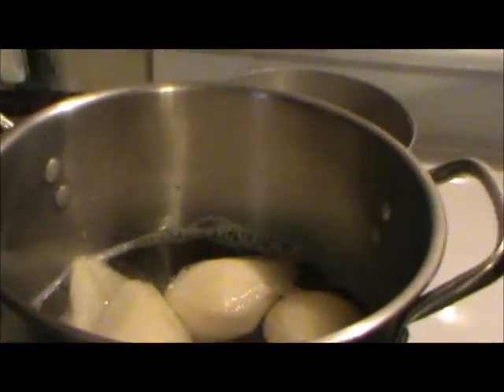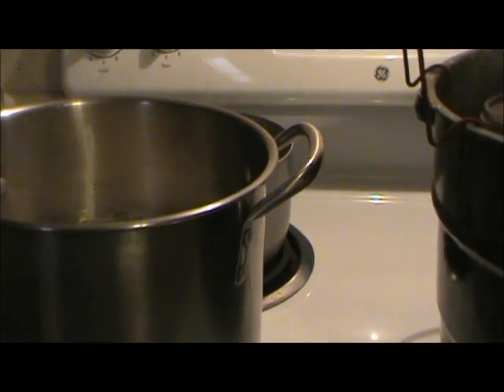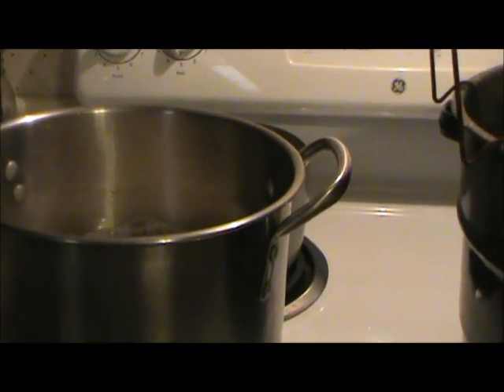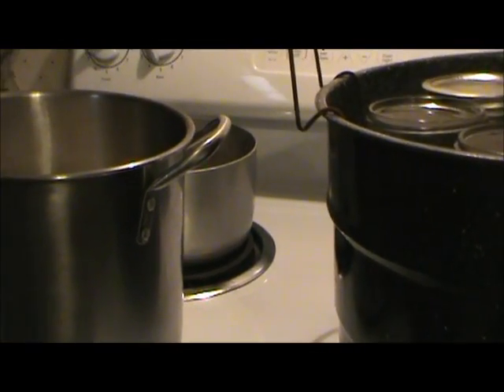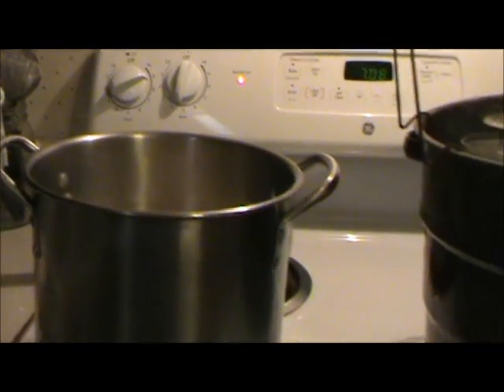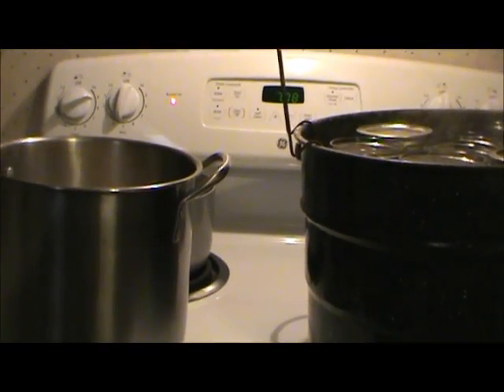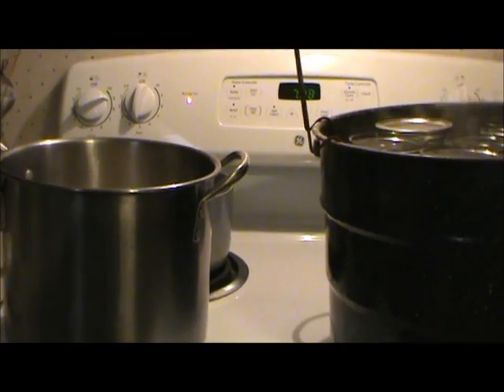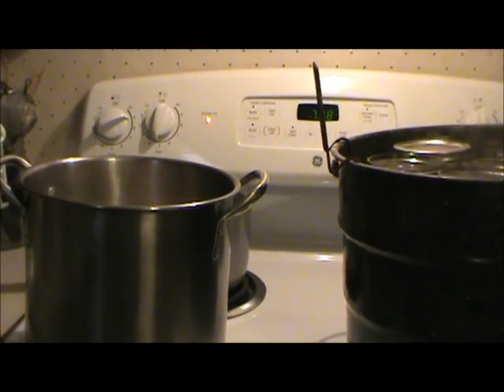Links to a Funny Video and Great Info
Here's a hilarious video for you to watch.  The company that made this video sells meters that calculate water activity in foods for the food industry and they also provide services to calculate the shelf life of foods.  They have a lot of videos explaining how foods react and are formulated by the food industry.  Very interesting stuff!

Aqua Lab's website for further information (Chart showing water activity levels at which microrganisms are inhibited and specific foods that fall within that range):